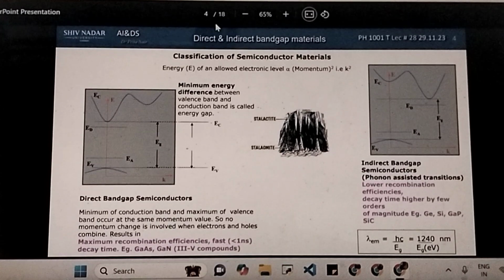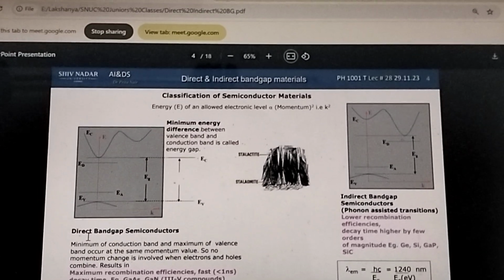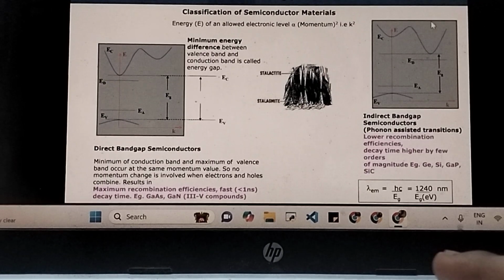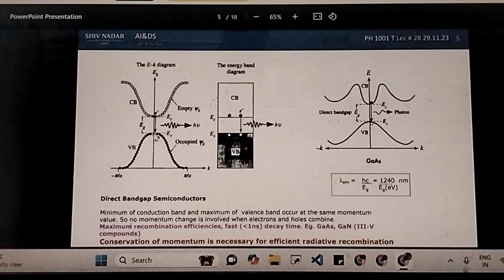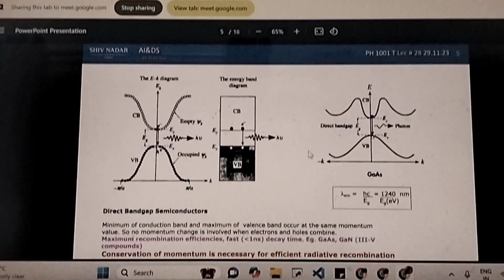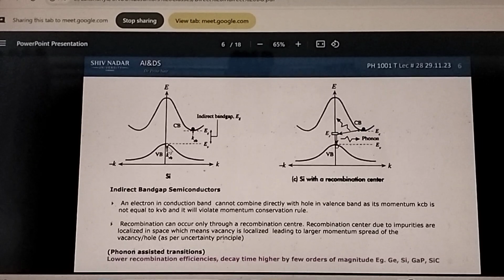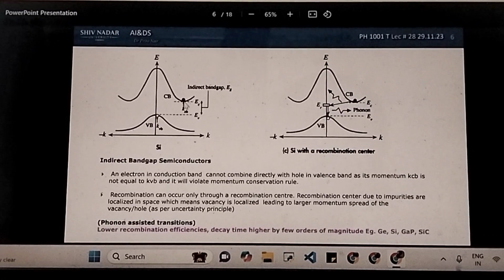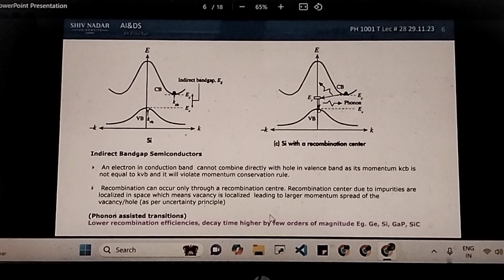Semiconductors 18 • Direct & Indirect Bandgap SCs